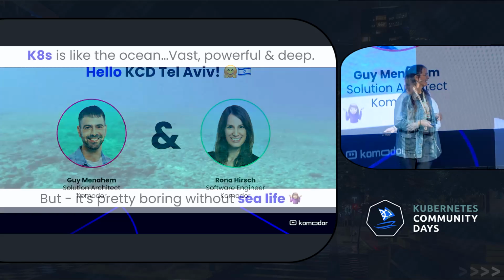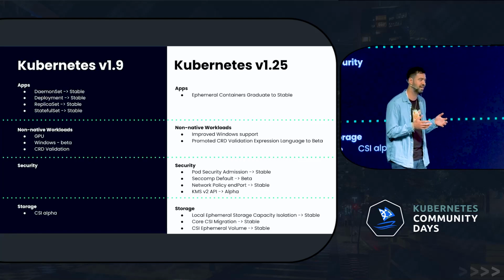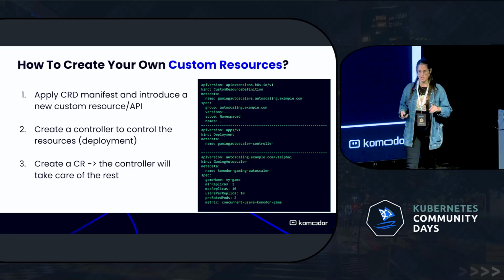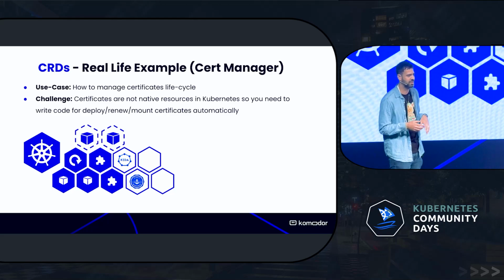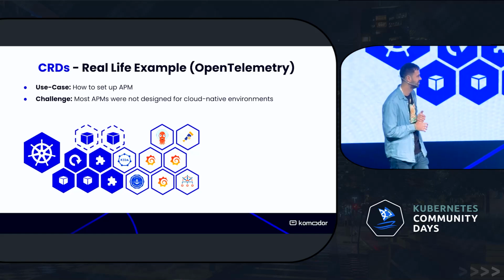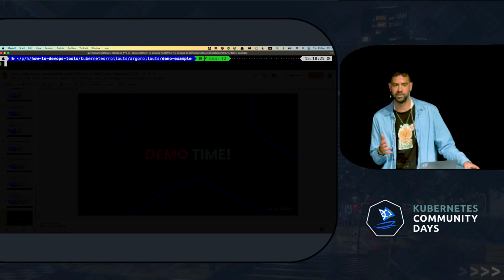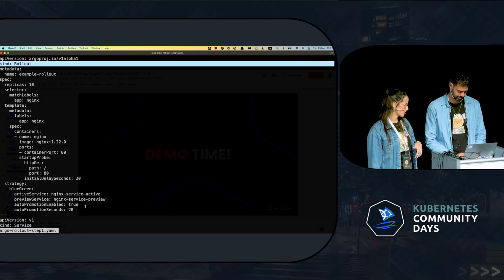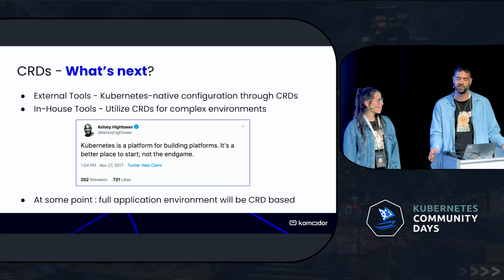Kubernetes Reloaded: AKA How to Avoid the Dev Plateau with CRDs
KCD Israel 2023 Session by Rona Hirsch DevOps Engineer at Komodor and Guy Menahem, Solution Architect at Komodor

Like all widely-adopted and battle-proven open source projects, there is a point when the project is at risk of being less hyped and developer-driven, and going into a plateau of security features and enterprise solutions. Maintaining dev excitement over an extended period of time is challenging. Enter CRDs - K8s Custom Resource Definitions. CRDs are the key to truly unleashing the power of the K8s dev platform, and the future is already here with forward-thinking tools & projects like Prometheus, ArgoCD & Crossplane as early adopters driving this revolution. In this talk we’re going to explain CRDs under the hood, how they really work for ecosystem and homegrown tools, and provide some examples of popular CRDs you should know about. We’ll demo how K8s can become the internal dev solution, without leaving internal resources behind for your platform engineering.